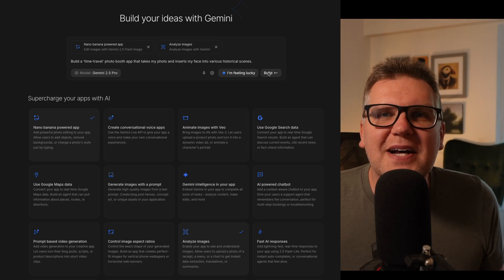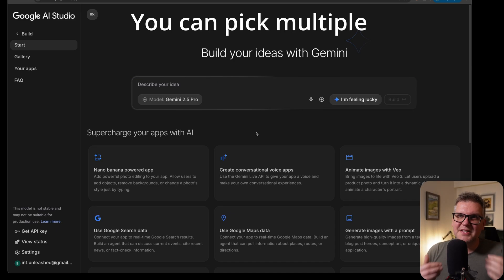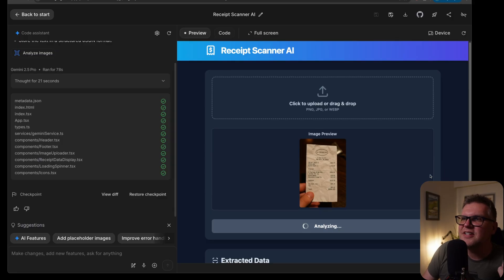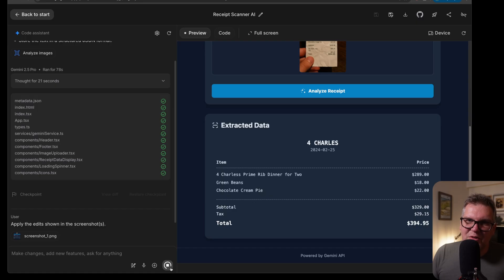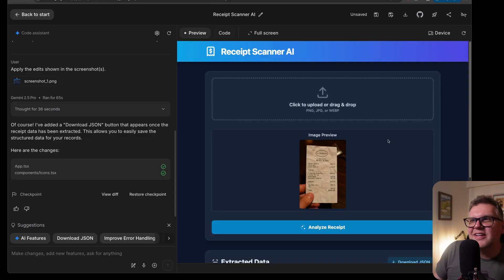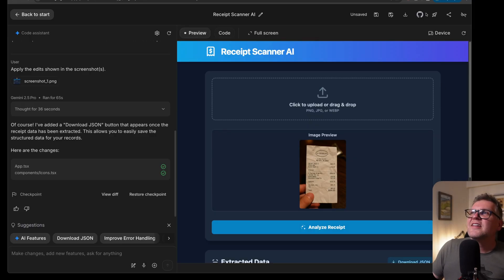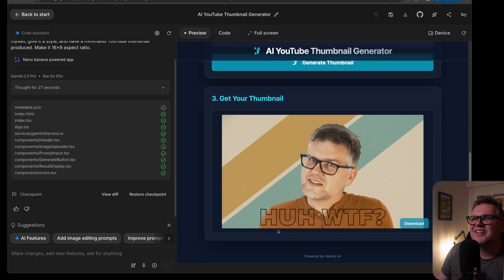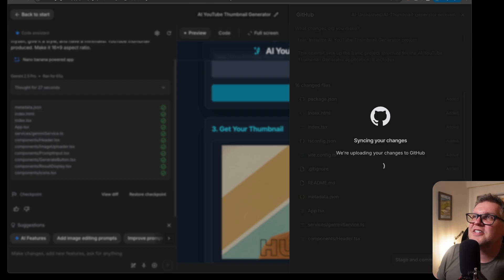Google AI Studio: The Perfect Prototyping Tool for Developers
Google just released a massive update to AI Studio that lets you build AI-powered business applications without coding - and it has an incredibly generous free tier. I'll show you how to build two real business apps: a receipt scanner that exports to JSON and a YouTube thumbnail generator using Nano Banana. No API keys, no code, just your Gmail account.
What You'll Learn:
✅ Building AI apps with Google AI Studio's new app builder
✅ Using Gemini 2.5 Pro for free (Google's best coding model)
✅ Creating a receipt scanner with structured JSON export
✅ Visual annotation feature for easy app modifications
✅ Building a YouTube thumbnail generator with Nano Banana
✅ Deploying apps to Google Cloud and saving to GitHub
Perfect for product managers, entrepreneurs, and anyone who wants to build AI applications without learning to code.

📍 Timestamps:
0:00 - Intro: Google AI Studio's Free App Builder
0:40 - Building a Receipt Scanner with Gemini 2.5 Pro
1:31 - Visual Annotation Feature
2:32 - Automatic API Keys and Free Tier
3:19 - Building a YouTube Thumbnail Generator
4:16 - Deploying and Saving to GitHub